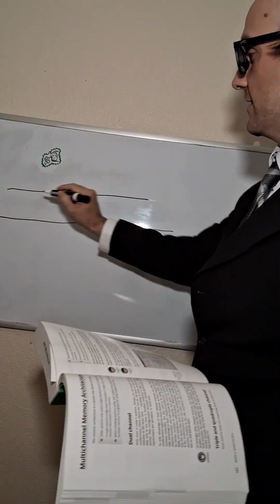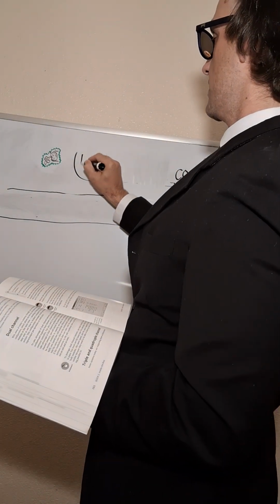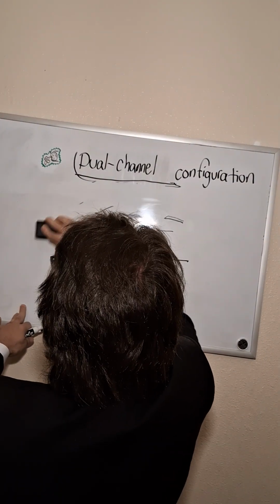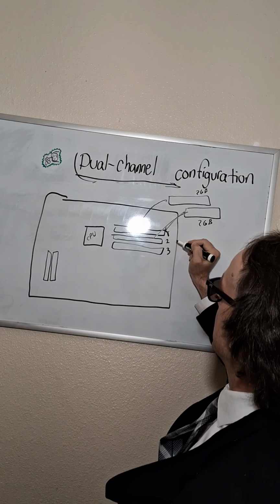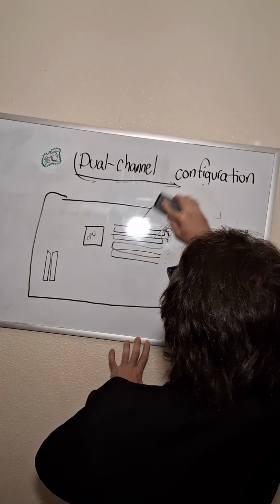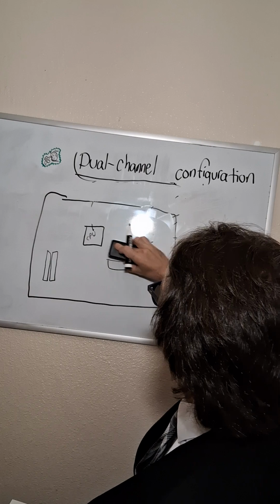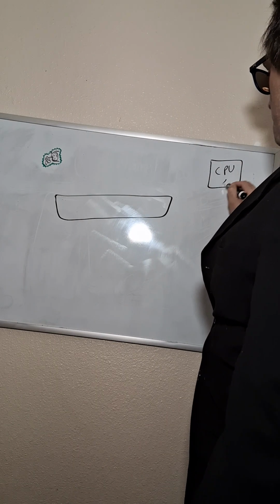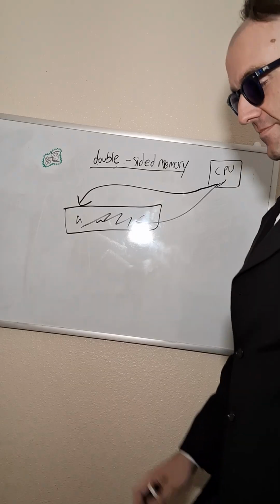CompTIA A+ Core1 220-1201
Studying for the CompTIA A+ core 1 exam. I heard one of the best ways to learn something is to teach it, so in this video I'm attempting to "teach it" as I myself am in the process of learning it. so that I can learn it. Sounds silly but I tried reading the study material and found that I couldn't remember from just reading. I then tried writing by hand the study material (just rote copying on paper with a pen) and that wasn't doing the trick. I tried listening to the material as I walked around outside getting my exercise and that didn't quite make the info stick, and so, in this video I'm just trying yet another technique to help get me to learn the required material for the CompTIA A+ exam.
I'm yelling because I'm trying to capture my own attention through sheer volume of voice because this material is extremely unattractive to me and I lose my own attention even while I'm in the midst of talking about it and yet I'm determined to study it.
I'm drawing illuztrations for the same reason-to capture my own attention with this terrifyingly dull content I'm aimed to study.
Oh, and update, I did pass core 1.
I post it because I guess it's a way for people to get a feel for who I am, to get a view of my vibe. (but this video is a foolishness and a waste of time for anyone seriously trying to study for the Exam, so, be warned up front. Thank you)!